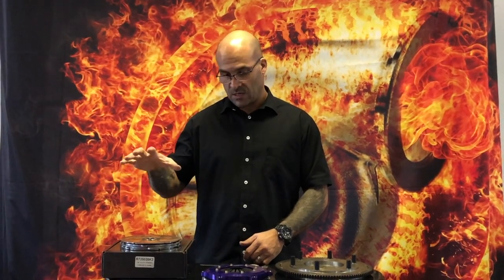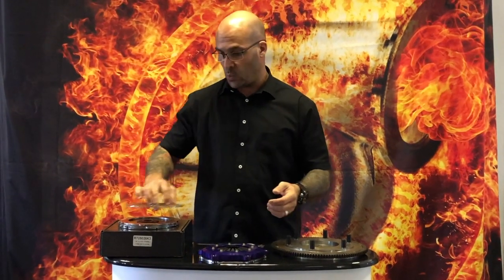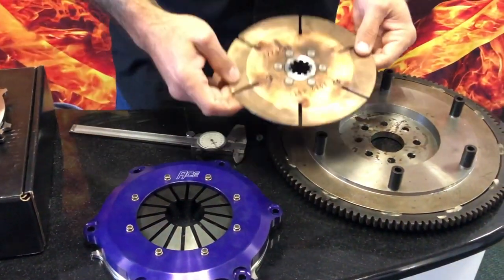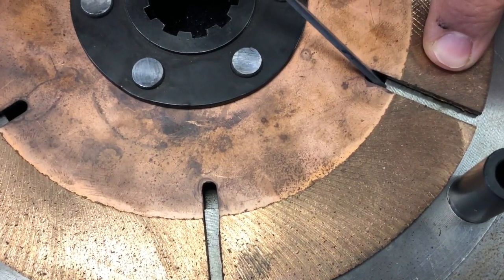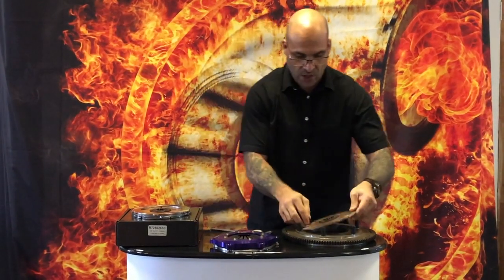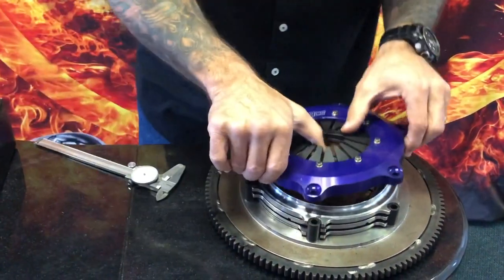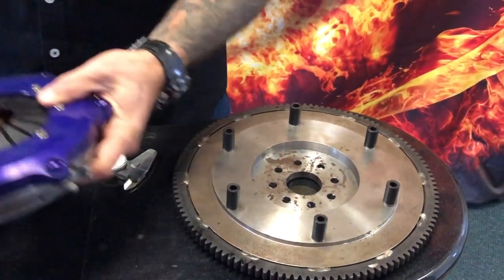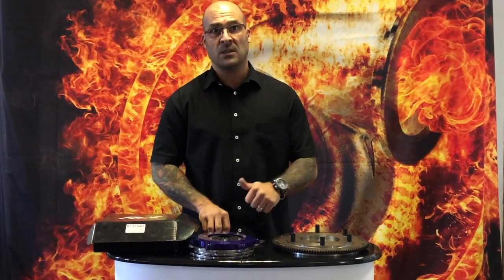How the ACE 7.25" clutch fits your flywheel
The Ace clutches that we supply are universal 7.25" clutches which come in two variations, twin plate and triple plate variations. The most common question about these clutches is "Do they bolt onto my flywheel?"  This video is designed to provide insight into how the size of these 7.25" clutches work and how they mate to your flywheel.